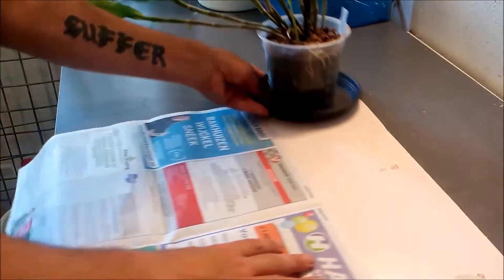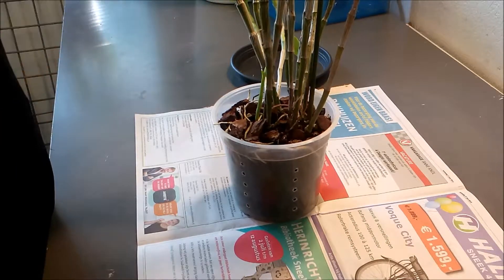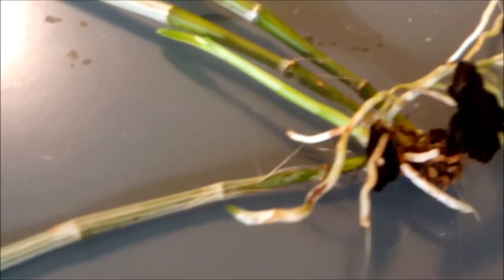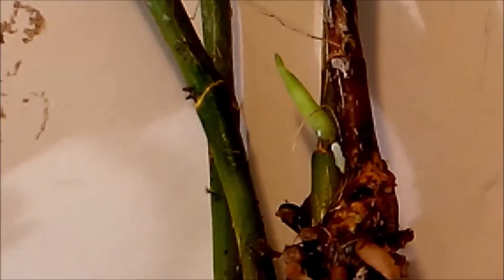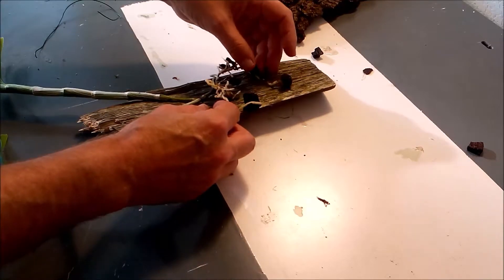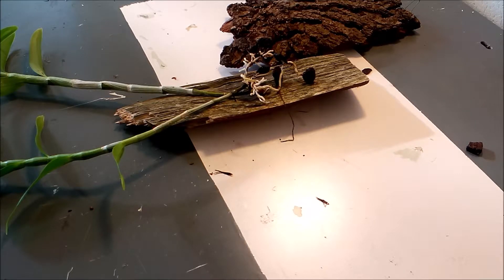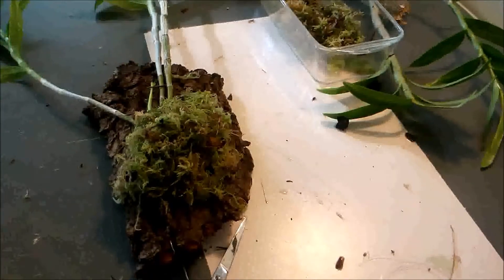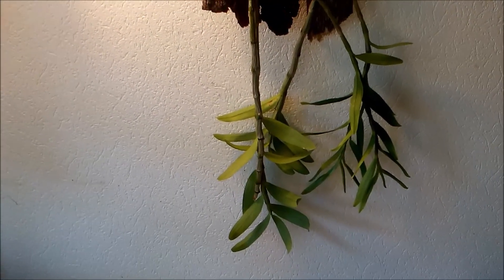Old Nobile or Taking care of the Elderly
As promised the no go Nobile from pot to mount(s) ;-)